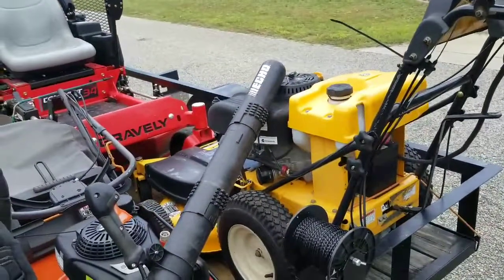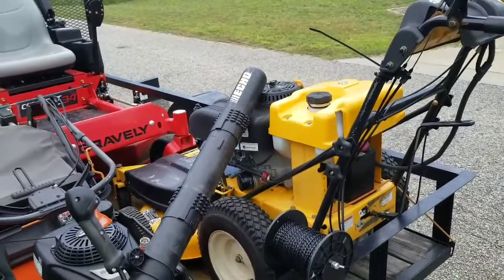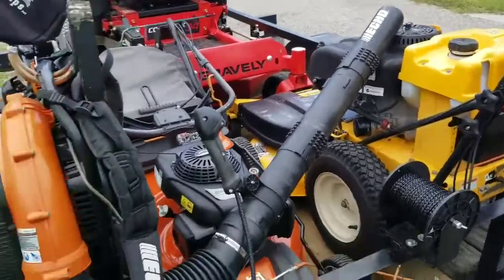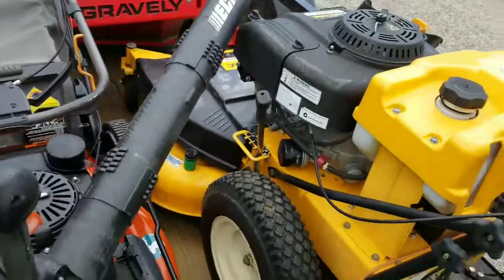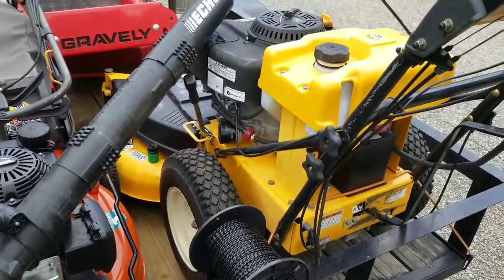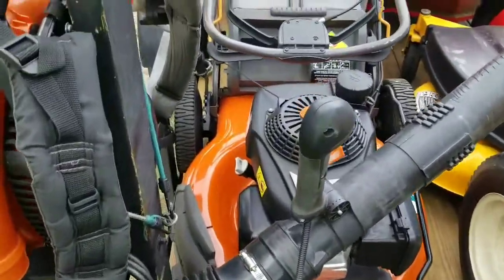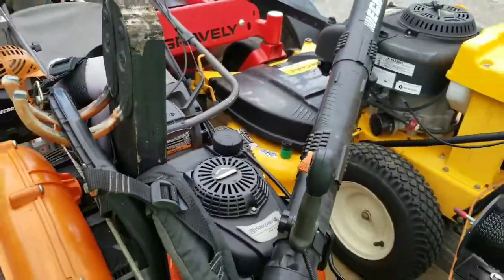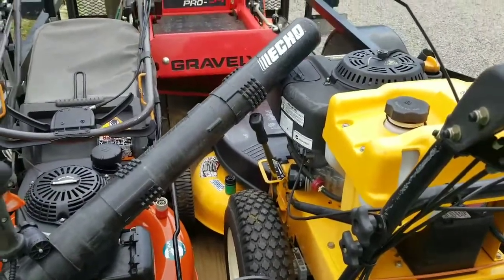Extra mowers on the trailer??